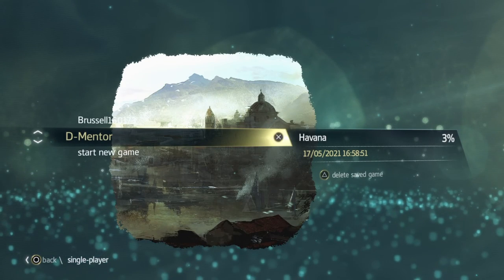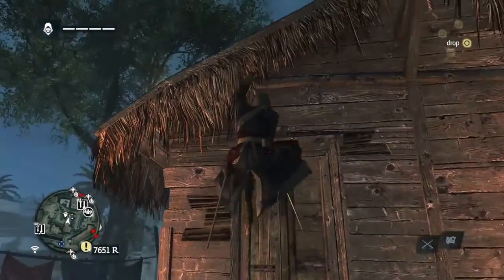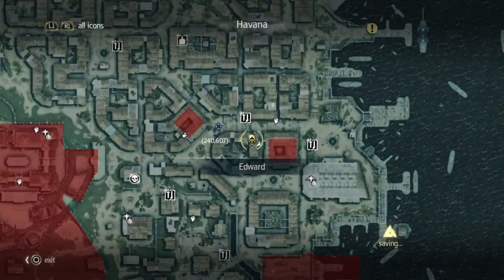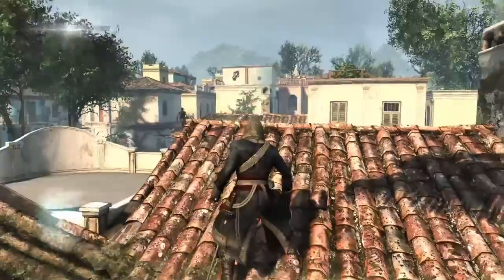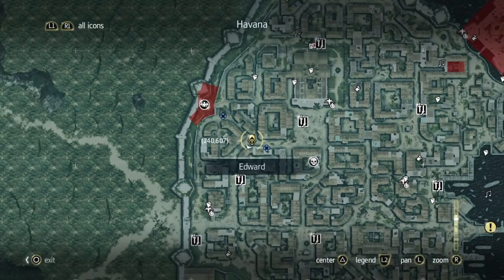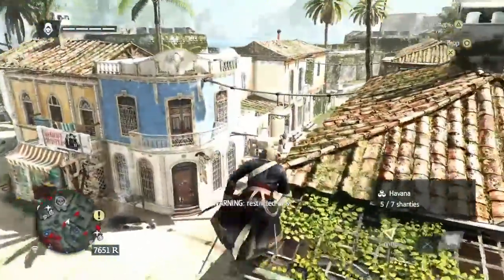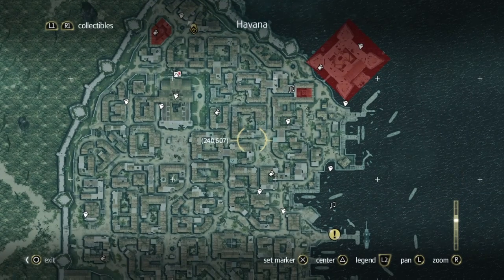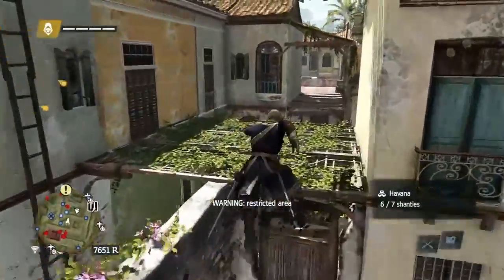Assassin's Creed IV - Black Flag 100% Walkthrough All Song Sheets Havana